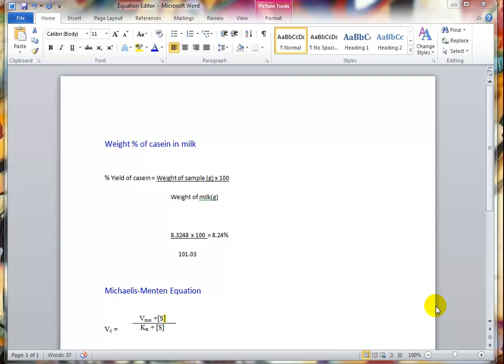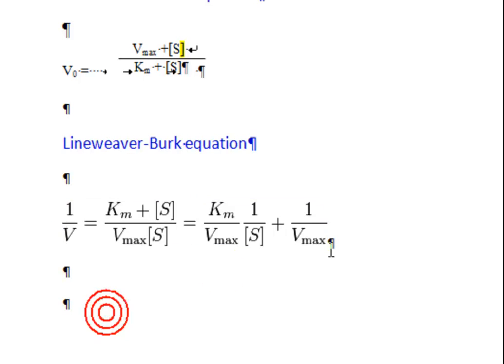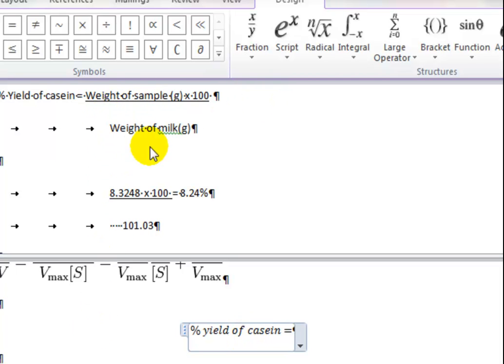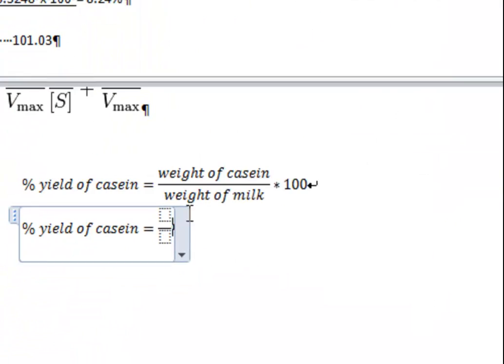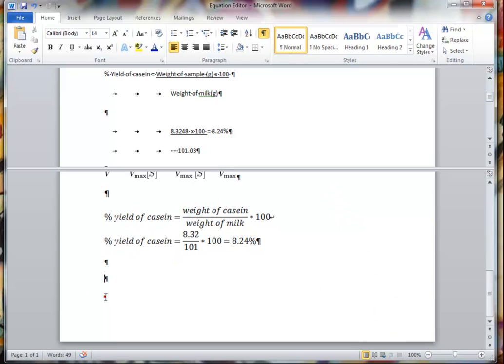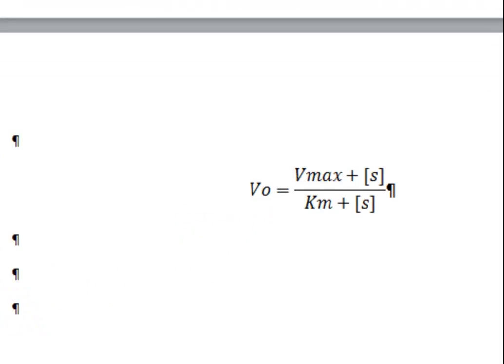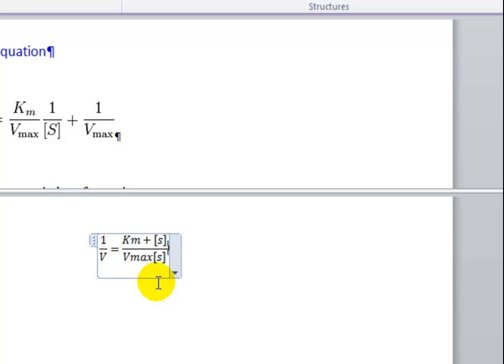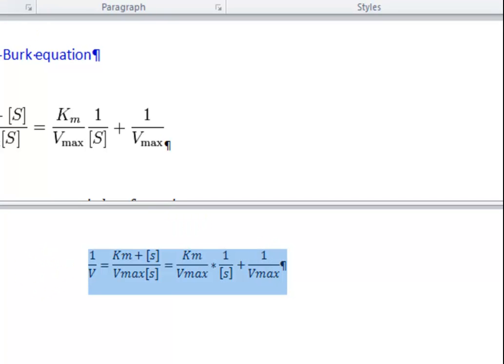Using equation editor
A quick guide to using Equation Editor in MS-Word 2010